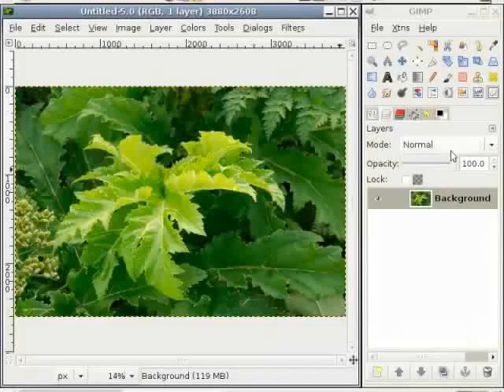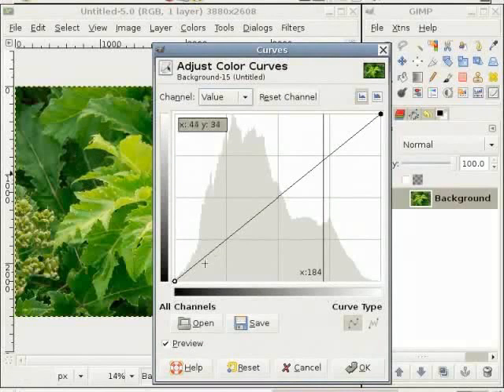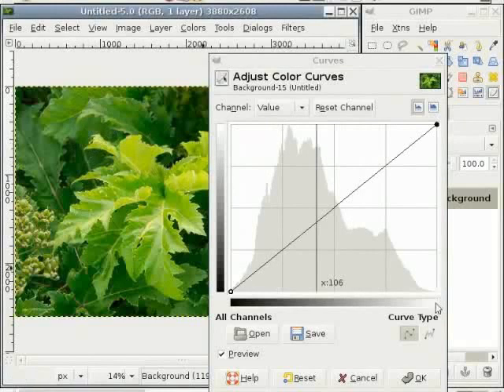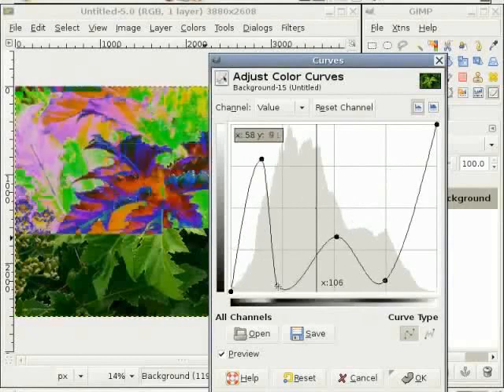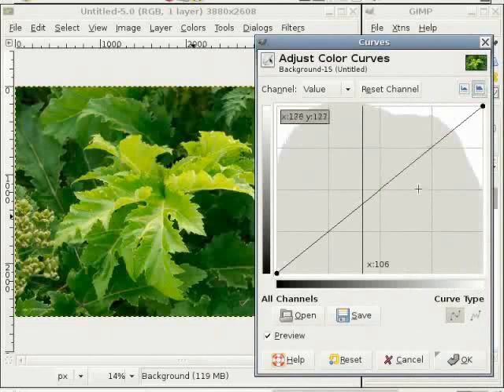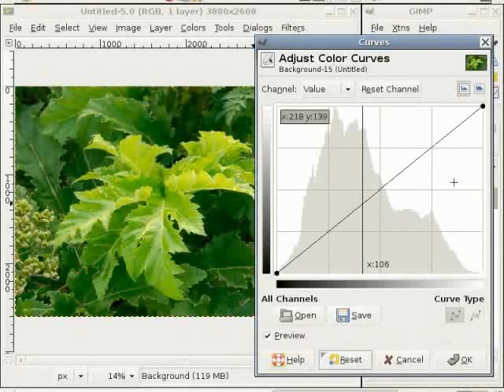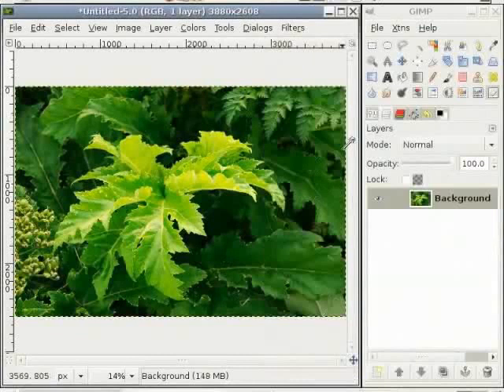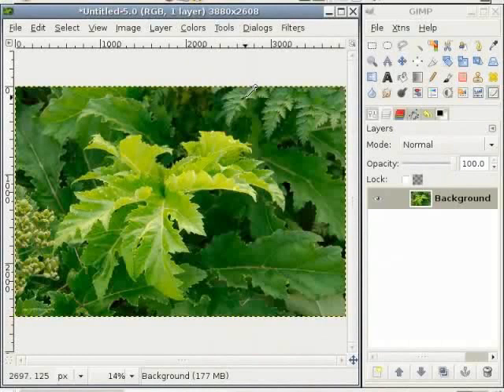The Curves Tool - English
Curves tool in the tool box
    Gray Scale bar of Curves tool
    Using Curve type button
    Get an image with color bandings in it